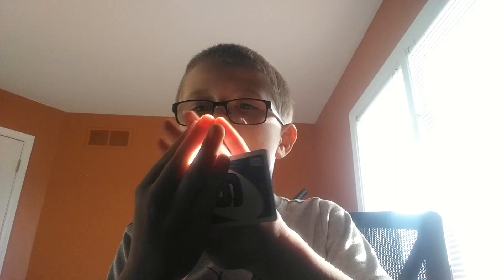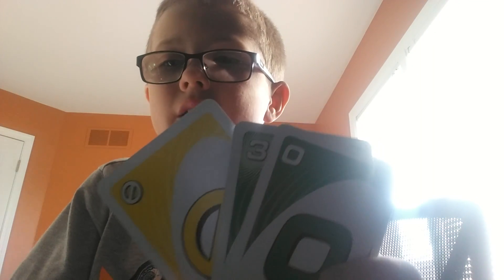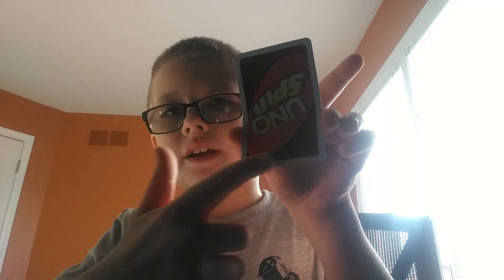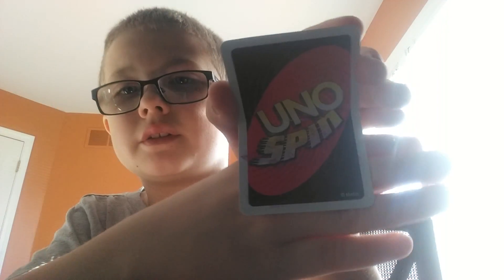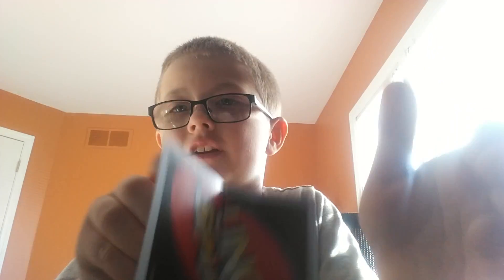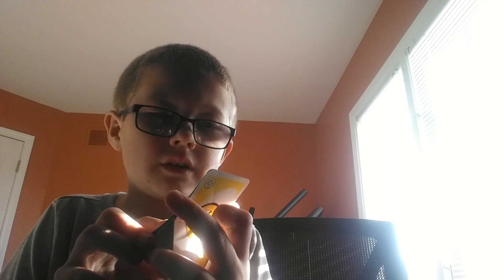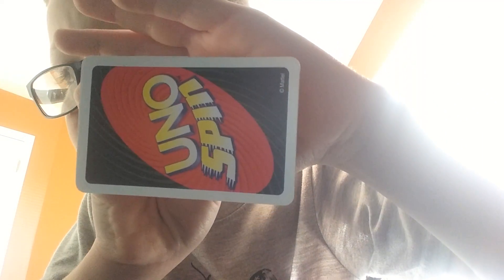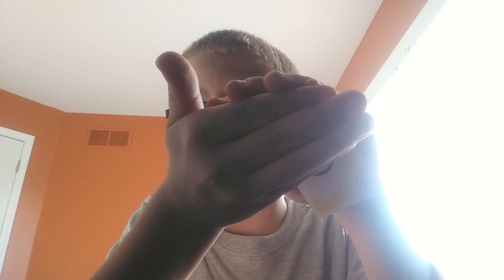How to do the blink card trick